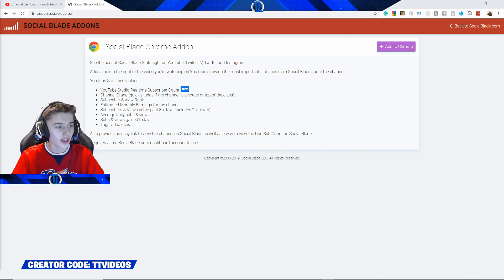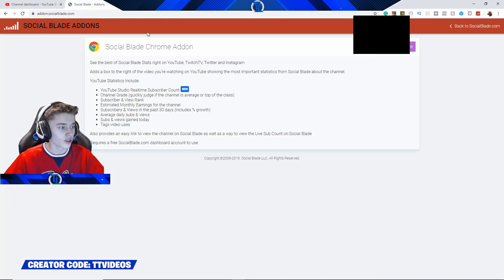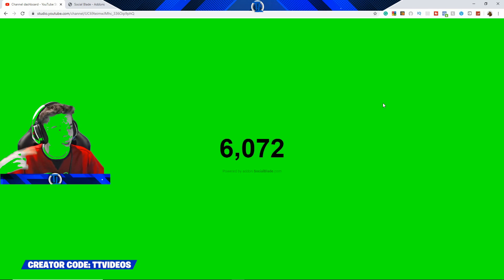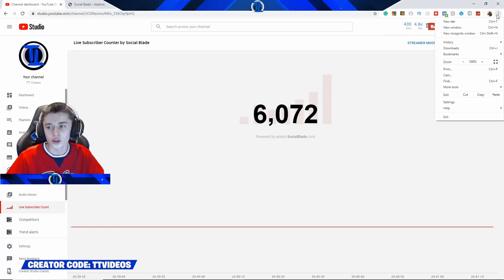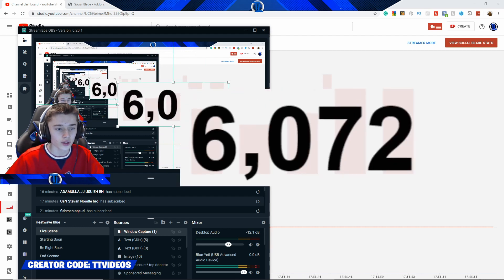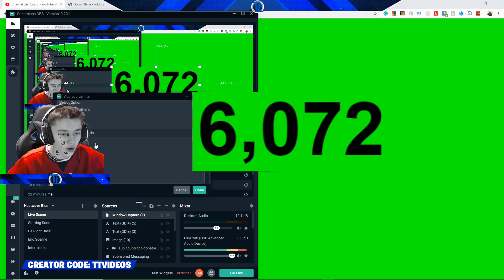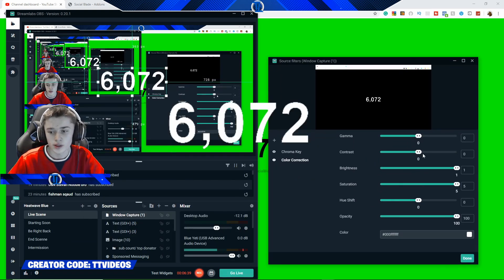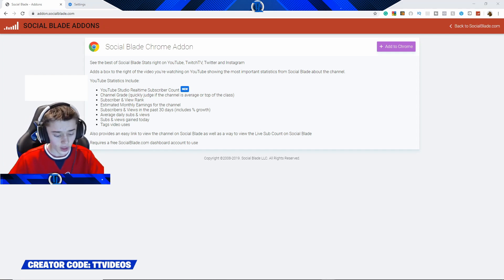*100% LEGIT TRICK* TO GET A REAL-TIME LIVE SUBSCRIBER COUNT IN 2020! / OBS Tutorial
*100% LEGIT TRICK* TO GET A REAL-TIME LIVE SUBSCRIBER COUNT IN 2020! / OBS Tutorial

Hey there - I'm TT Videos! :) I make daily gaming videos/streams and have a load of fun doing it. :D